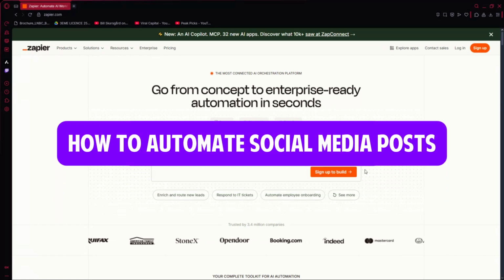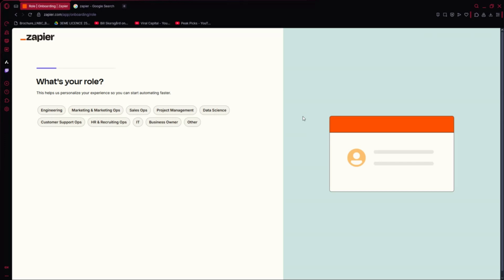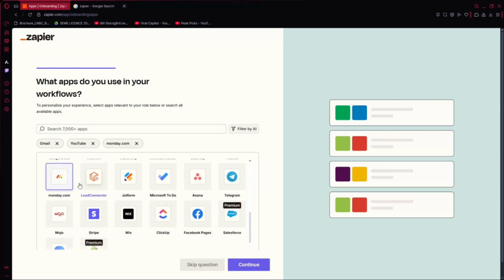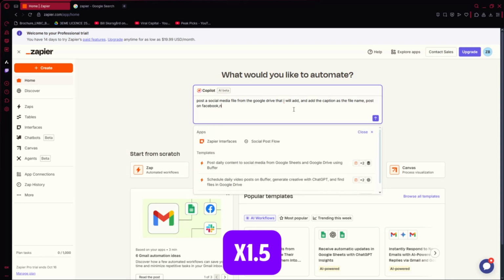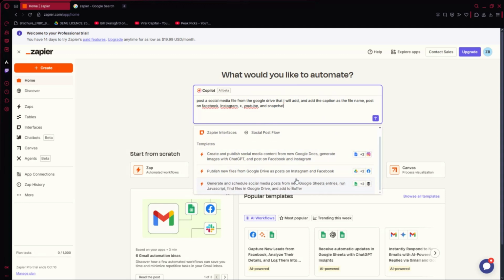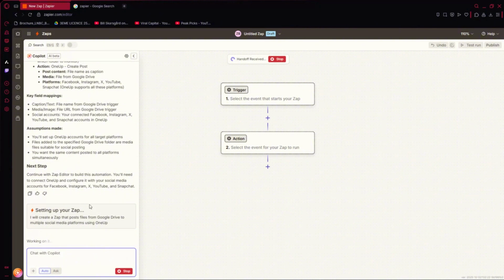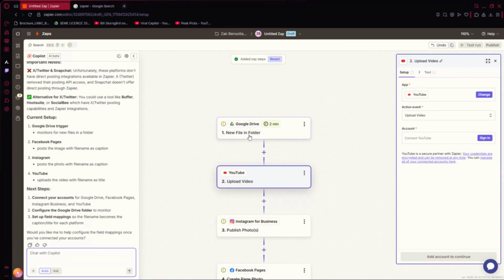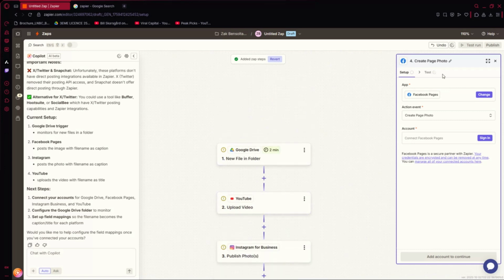How to Automate Social Media Posts with Zapier (Step by Step)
Learn how to automate social media posts using Zapier in this step-by-step tutorial. I’ll show you how to connect your accounts, set up a Zap, schedule content, and automate posting on platforms like Instagram, Facebook, LinkedIn, and Twitter.

This guide is perfect for beginners who want to save time and manage social media efficiently.